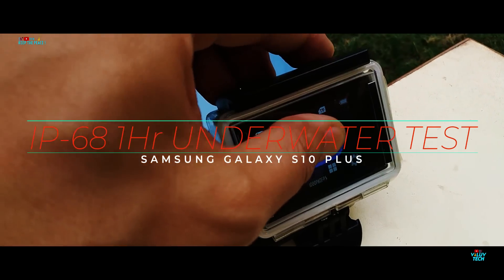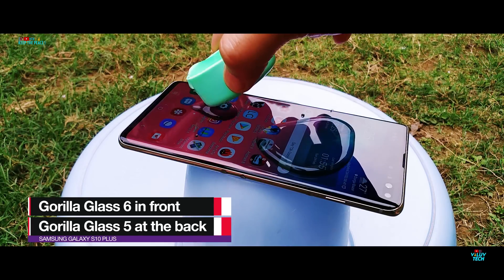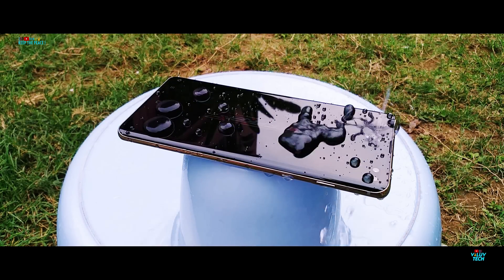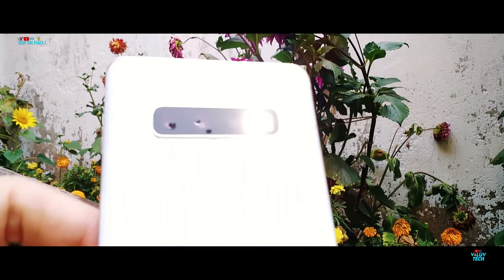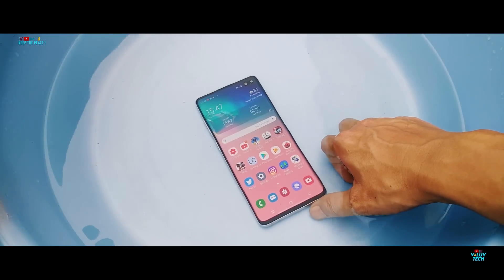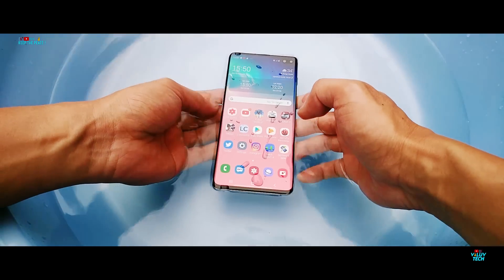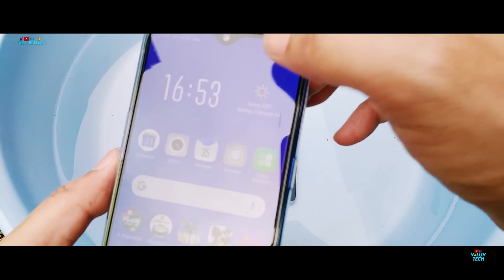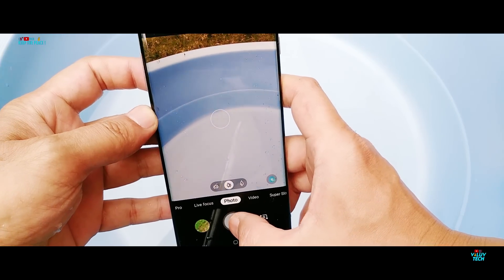Samsung Galaxy S10 Plus WATERPROOF Test- 💦1 Hour UNDERWATER IP-68 Test|Fingerprint Test Underwater?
Samsung Galaxy S10+ Waterproof Test

How durable is the Samsung Galaxy S10 Plus regarding splashing, drenching and total Submersion inside Water? Does it survive? How effective is the IP-68 Certified Rating?
Does the Ultrasonic Fingerprint Scanner work underwater?  Find out in the Video what can or may happen if water ACCIDENTALLY gets submerged or drenches on your Galaxy S10+

Buying Link

Samsung Galaxy S10 Plus SM-G975FZWDINS

8GB RAM, 128GB Storage
Prism

Ceramic Black, 8GB RAM, 512GB Storage

Samsung Galaxy S10e, S10 and S10 Plus

[NO PHONE ON THIS PLANET IS TOTALLY WATERPROOF! THE MAX WATER RESISTANCE YOU WILL GET IS IP-68, WHICH IS WATER RESISTANT TO A CERTAIN DEGREE and is available mostly on "flagship" smartphones
BUDGET PHONES HAVE NO WATER RESISTANCE SO NEVER PUT YOUR PHONE INSIDE WATER AS YOU SEE IN SOME VIDEOS! YOU WILL END UP WITH A PERMANENTLY DAMAGED UNIT! AT THE  MOST THEY CAN HAVE IP-54 SPLASH PROOF CERTIFICATION]

Performing these Water Durability Tests for you on purpose so that you don't have to findout what happens by accident & take necessary precautions!

but DON'T TRY THIS AT HOME
(:leave it to professional phn. Wetter'z)

🙏Also checkout the STRUCTURAL DURABILITY of the --

SPECIFICATIONS (Specs):

8/12 Gb RAM 128/512 Gb 1TB Storage (Expandable upto 512 GB Hybrid SIM slot)
106.1 GB Storage Available After 1st Boot-Up
8nm Octacore Exynos 9820
1.4GHz Quad Core Processor
Mali-G76 GPU
Ultrasonic Fingerprint
One UI v1.1
6.4" (1440 x 3040) Dynamic Amoled Infinity-O Display
Weight - 175 grams Aluminium, Dual Glass Body
Corning™ Gorilla™ Glass 6 in front
Corning™ Gorilla™ Glass 5 at back
Rear Camera:
Telephoto 12 MP, f/1.9
Wide 12 MP, f/1.5-2.4
Ultra Wide 16 MP, f/2.2
Selfie Camera:
Wide 10 MP, f/1.9
Wide Depth Sensor 8 MP, f/2.2
Colour - Prism White, Prism Black, Prism Blue, Canary Yellow, Flamingo Pink, Ceramic White, Ceramic Black
Price:
128GB / 8GB RAM ₹73,900/-
512GB / 8GB RAM ₹91,900/-
1TB / 12GB RAM ₹117,900/-

galaxy  s10 plus durability test
galaxy s10+ waterproof hai ya nahi
galaxy  s10+ durability
galaxy  s10+ test
galaxy  s10+ durable
galaxy  s10+ water
galaxy  s10+ waterproof test
galaxy  s10+ waterproof
galaxy  s10+ test
galaxy  s10+ water resistant
galaxy  s10+ splashproof test
galaxy  s10+ splash test
galaxy  s10+ waterproof or not
galaxy  s10+ tests
galaxy  s10+ specifications
galaxy  s10+ specs
galaxy  s10+ durability test
galaxy  s10+ water test
galaxy  s10+ specifications
galaxy  s10 plus specs
galaxy  s10 plus specifications
galaxy  s10+ phone
galaxy  s10+ India
galaxy  s10+ price
galaxy  s10+ test
galaxy  s10+ screen test
 s10+ waterproof test
 s10 plus waterproof test
 s10+ water test
 s10 plus water test